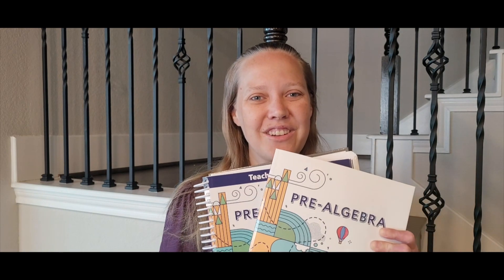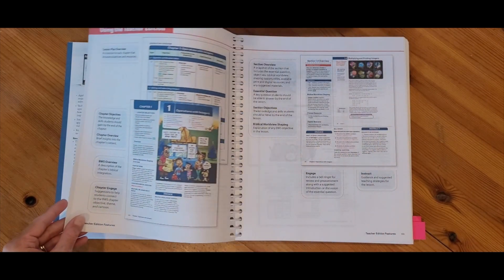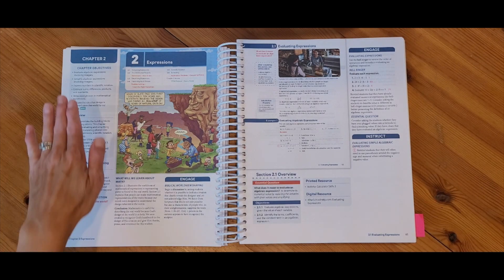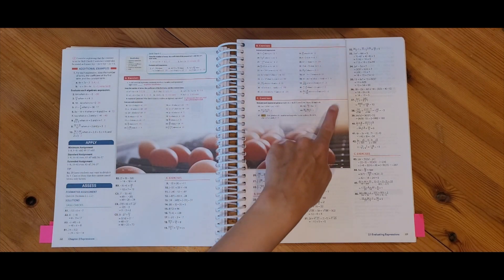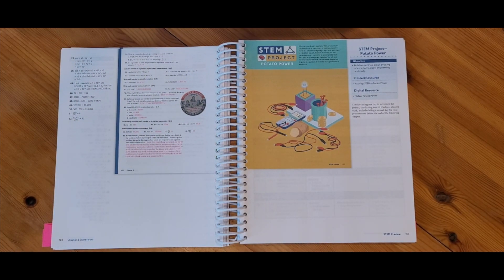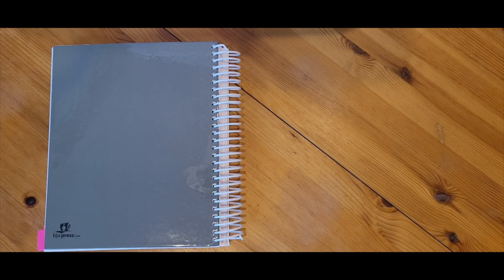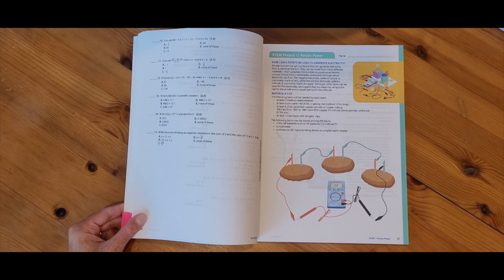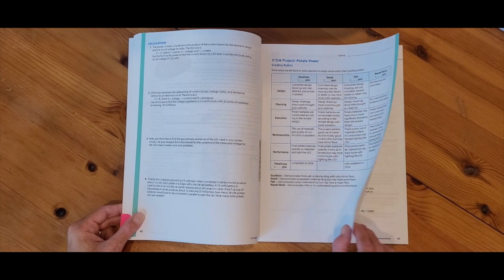Look Inside the Book- BJU Press Pre-Algebra, 3rd edition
Consultant Megan Hutson shows the use and features of Pre-Algebra, 3rd edition, by BJU Press.

Homeschool Help For Homeschool Families! HomeWorks By Precept provides the homeschool community with the best textbooks and resources available for Christian home education. Consultants, who are also homeschool parents or educators, are at the heart of what makes us different. Our consultants do so much more than order products — they're your partners all year long and have years of homeschool experience to help you along the way. Homeschooling can be difficult, scary, and confusing, so talk to an experienced homeschool parent today to help you and your child make homeschooling a success!

This video was produced by Megan Hutson, a local consultant to Texas